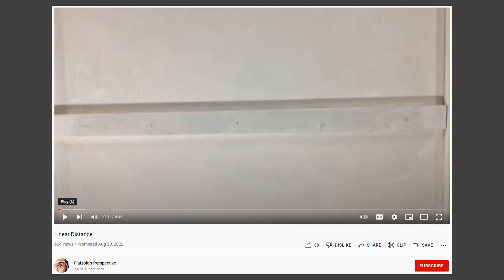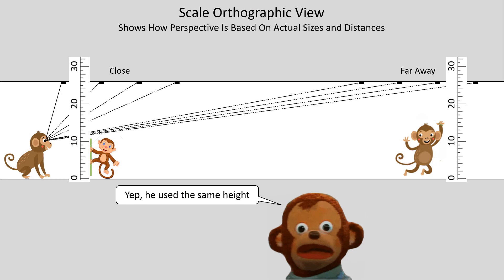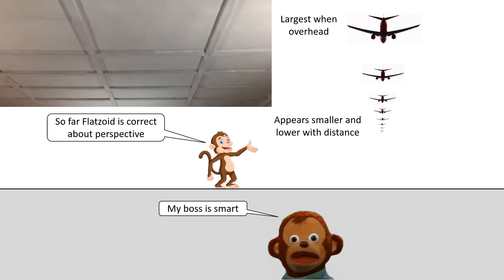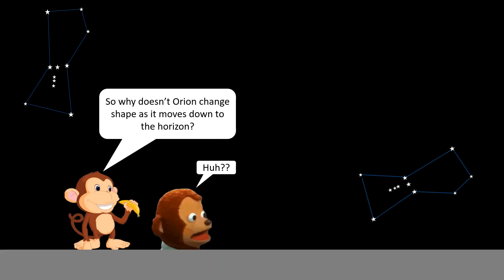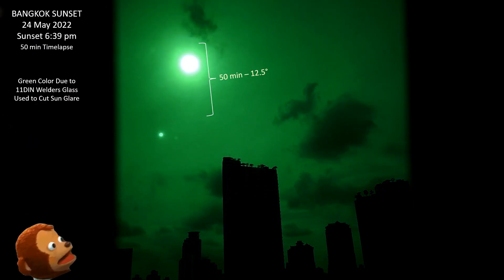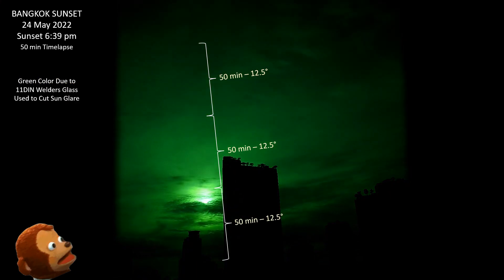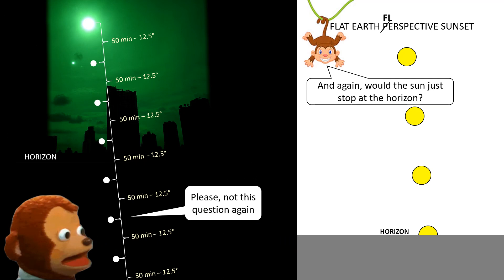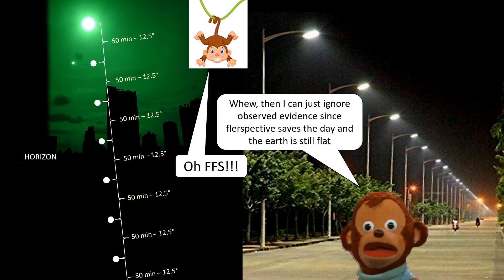Flatzoid's Perspective or Flerspective?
Let's see if actual observations of "luminaries" moving away towards the horizon matches what Flatzoid says.
0:00  Flatzoid's perspective explanation
1:49  Why objects appear to slow down
2:11  Do we see this with stars?
2:51  Star trail time-lapse
3:47  Do we see this with the sun?
4:47 Flerspective by chance?